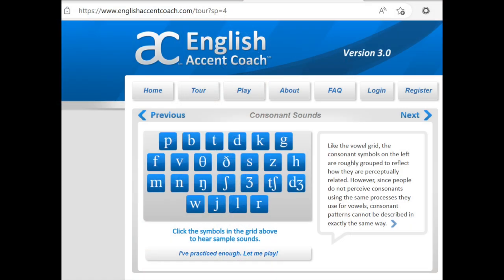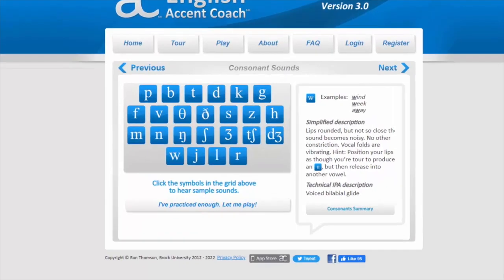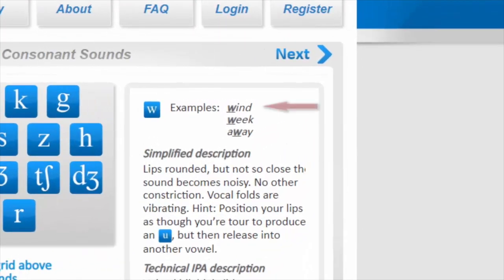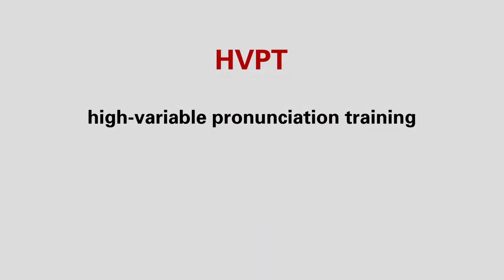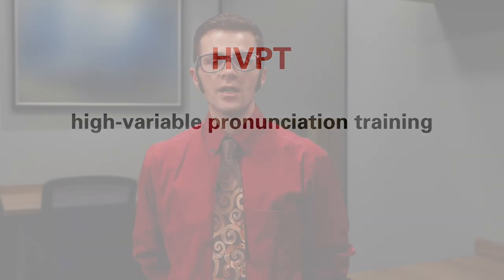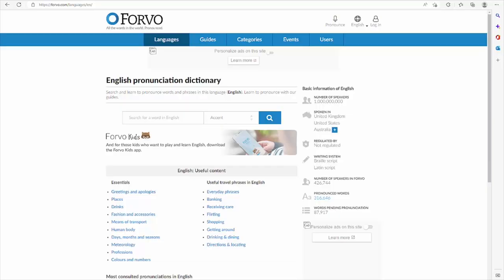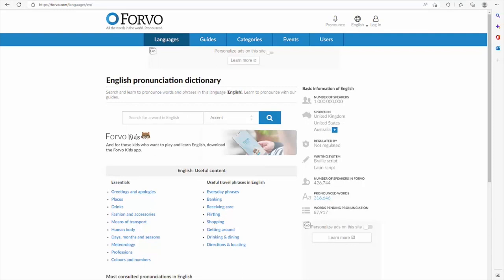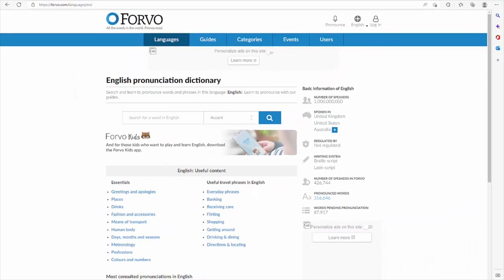Speaking and Technology (Part 5)